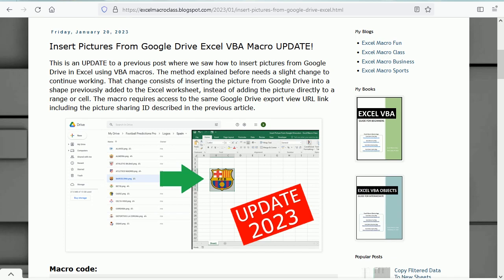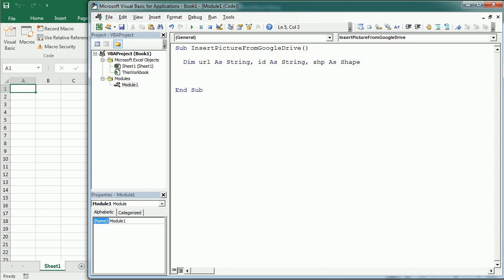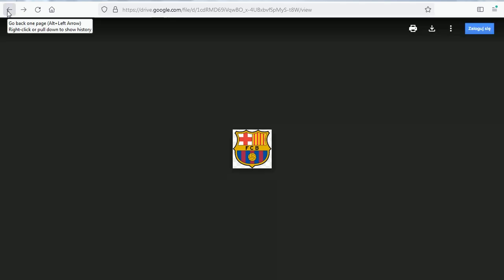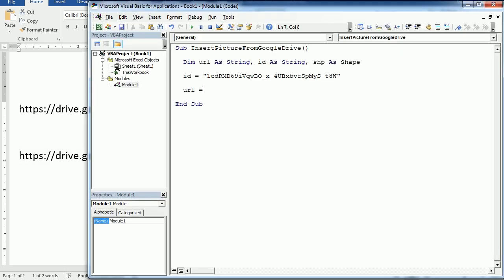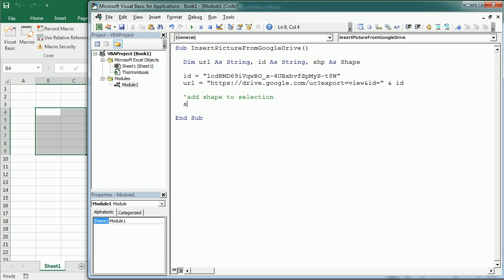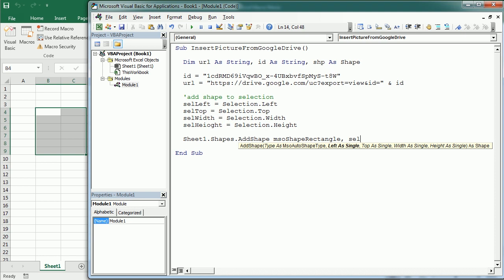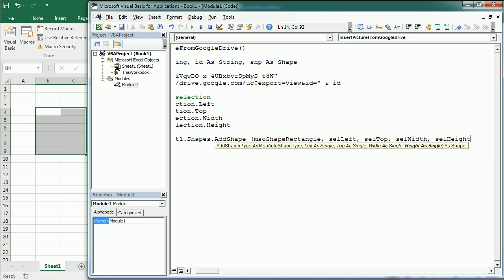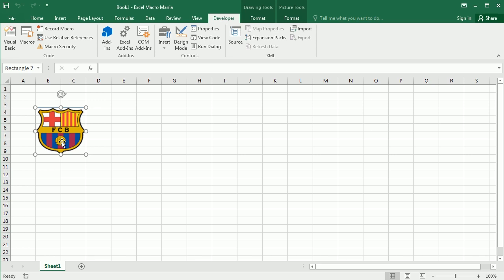Insert Pictures From Google Drive Excel VBA Macro UPDATE!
This is an UPDATE to a previous video with a workaround to insert picture from Google Drive in Excel using VBA macros.

In this video we see a workaround to insert pictures from Google Drive in Excel with VBA macros. It requires the same Google Drive view path and picture sharing ID, and the picture must be shared with anyone in the Google Drive settings. The workaround consists of adding a shape that fits the selected range first, and then inserting the picture from Google Drive into the shape.